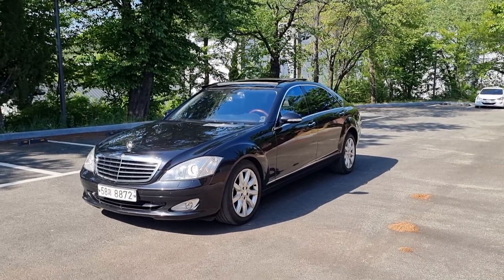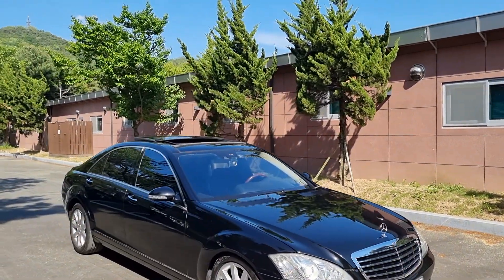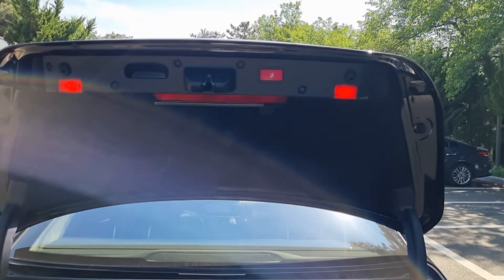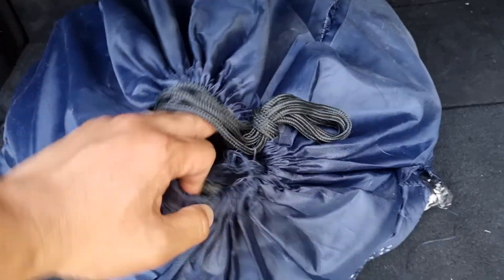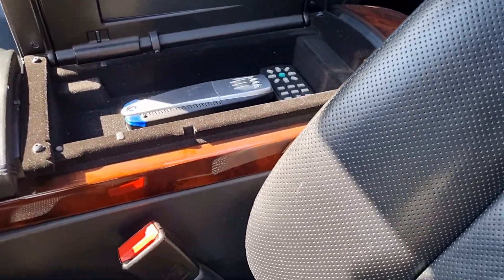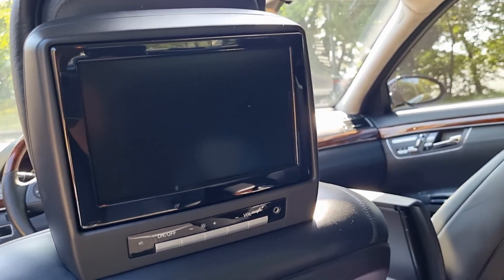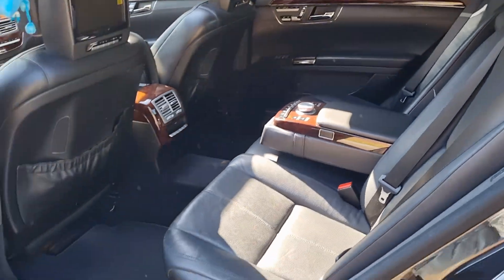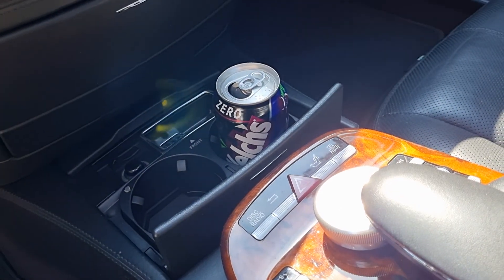2008 Mercedes Benz S550